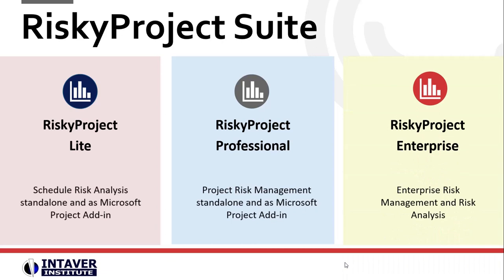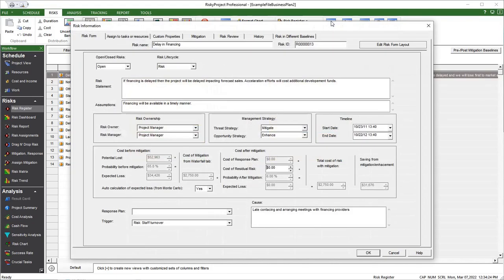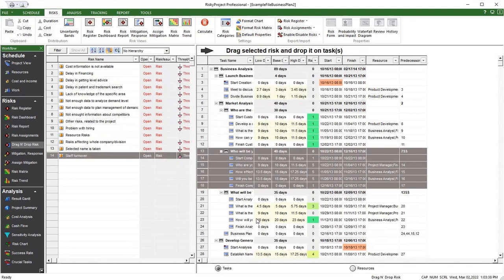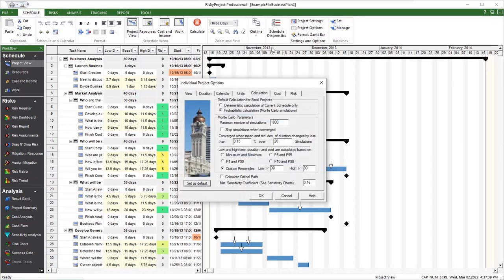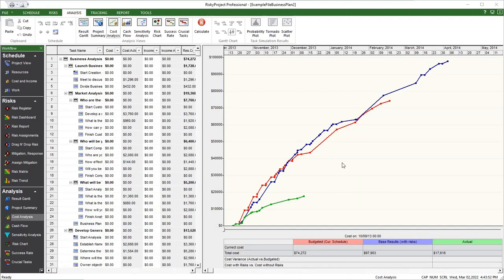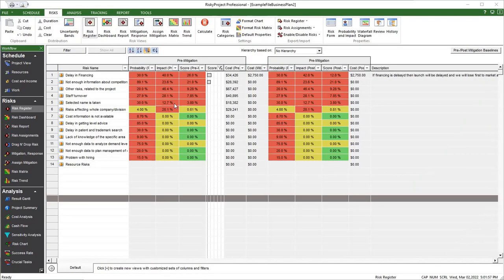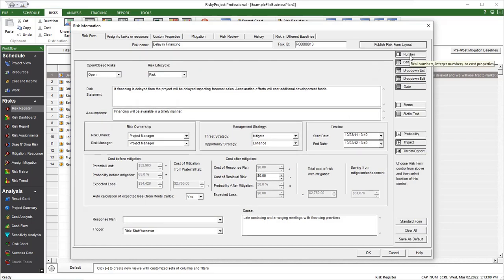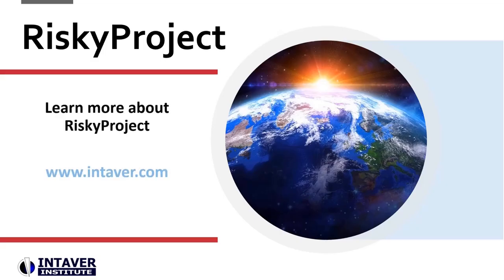RiskyProject Overview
Overview of Project Risk Management and Risk Analysis Software RiskyProject Suite